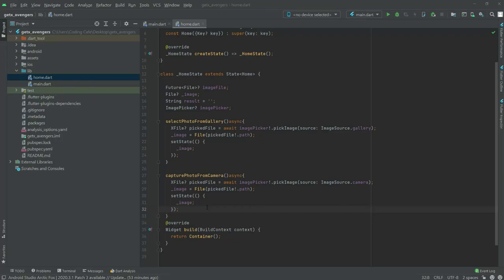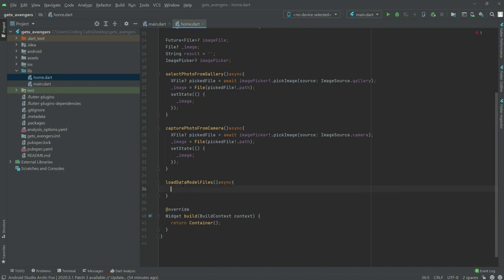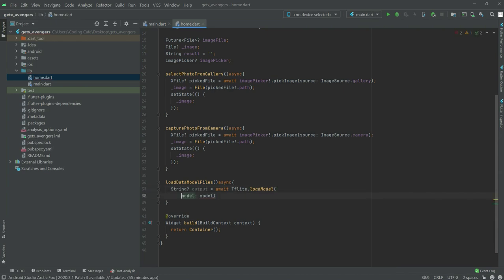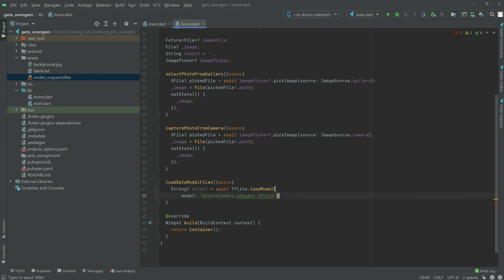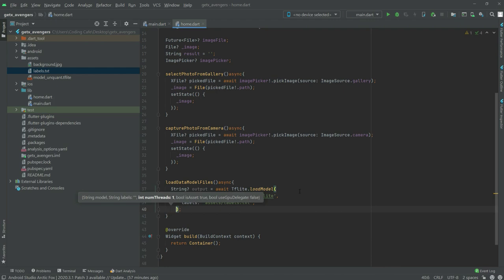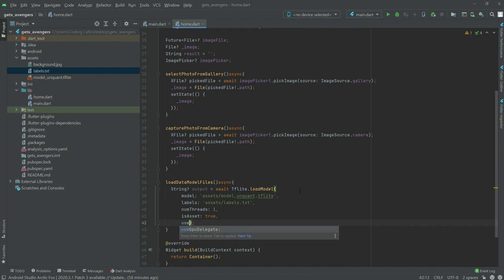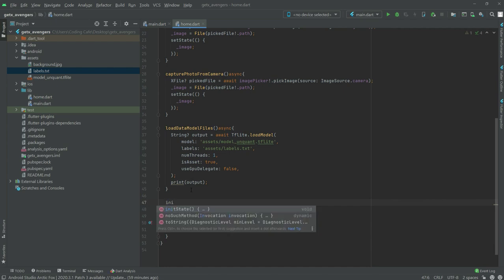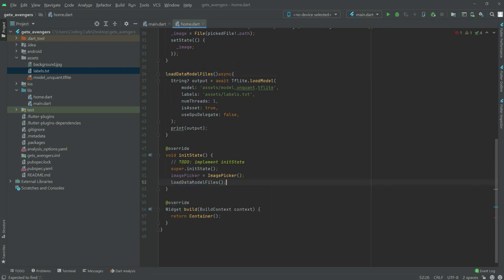How to Load tFlite Model in Flutter - GetX Ai Deep Learning Machine Learning Full Course 2022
This is the video tutorial#04 for this getx flutter course. In this course we are developing flutter avengers characters recognizer app using tensorflow lite image classifications machine learning - deep learning algorithms.